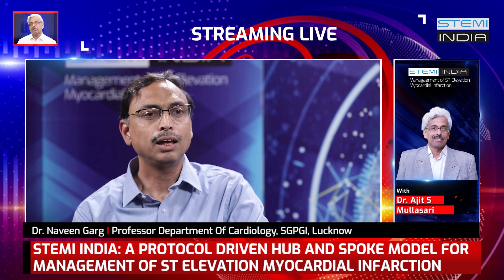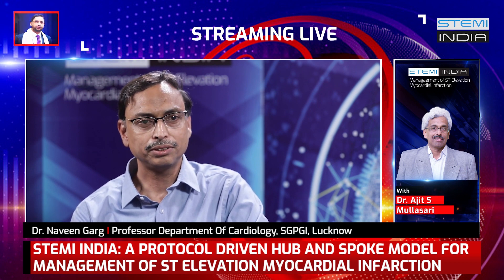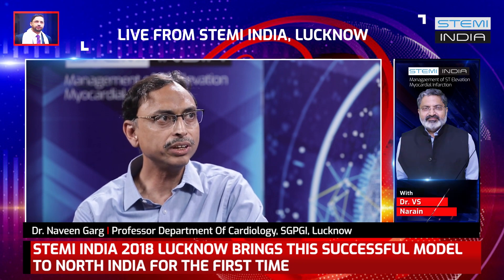Difference Between Coronary & Femoral Intervention | Dr. Naveen Garg | STEMI India 2018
To watch all the interviews recorded at STEMI India 2018, organized by Dr. Rishi Sethi, Professor Cardiology at KGMU and member Executive Council, Cardiological Society of India click the link below:

TheRightDoctors, a Google Launchpad Digital Health StartUp, is one of the leaders in the production and dissemination of Medical Information. We bring Insights from the World's Best Medical Minds to digital audiences worldwide across leading digital and social media platforms.